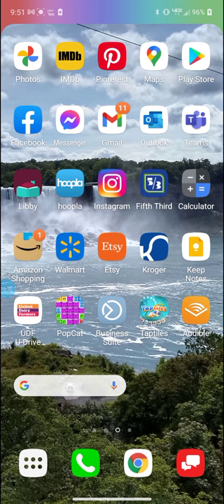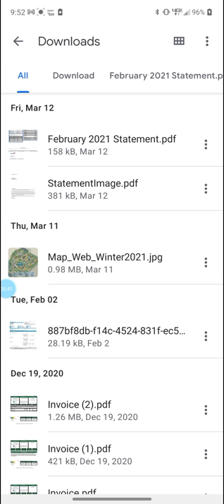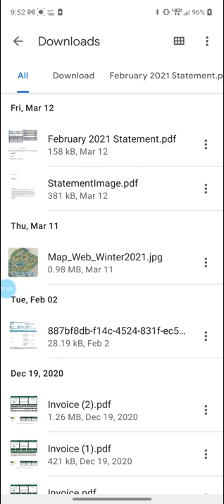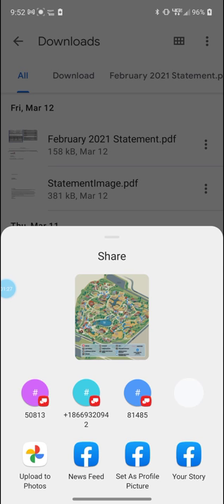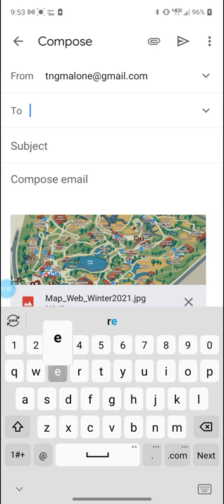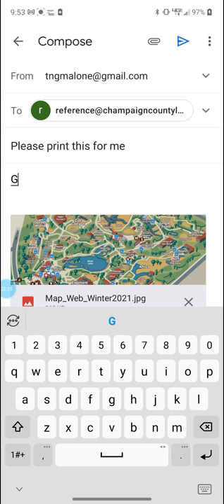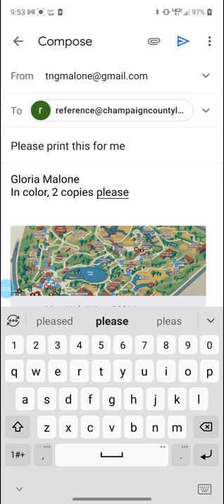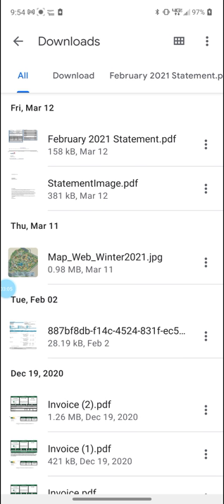How to email a file to the library to have it printed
Short video showing patrons of the Champaign County Library how to send a file to the reference desk to have it printed.